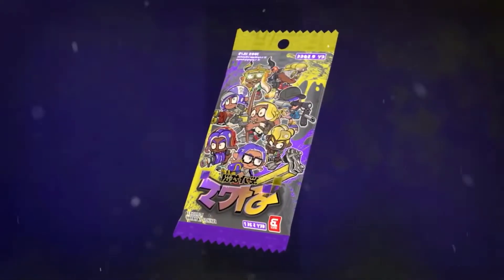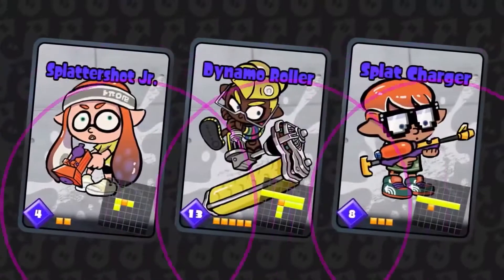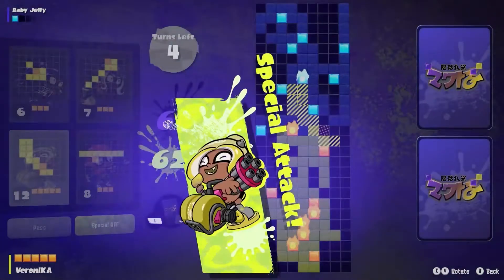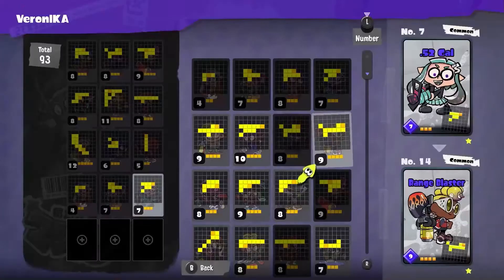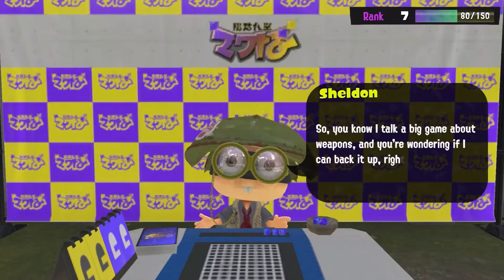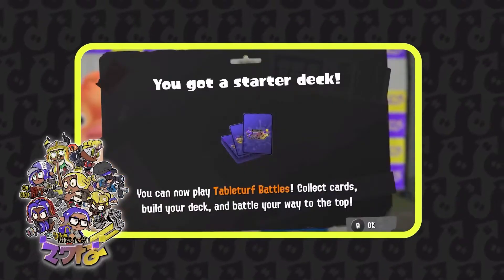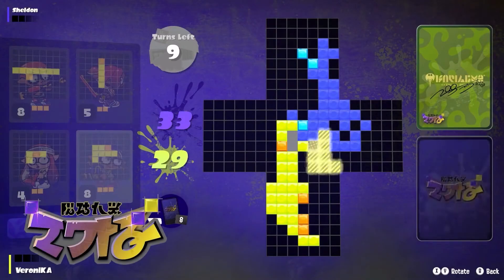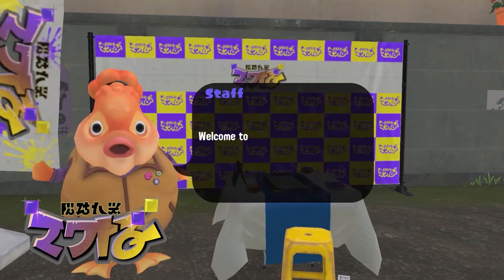Splatoon 3 Table Turf Battle Overview